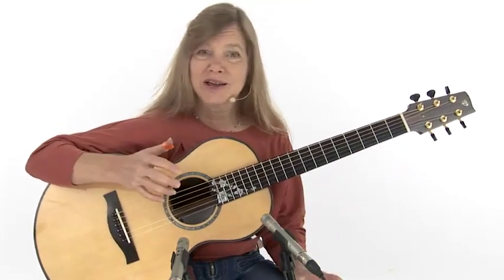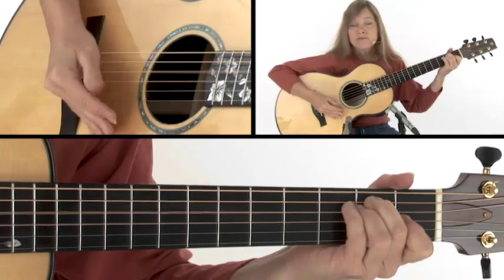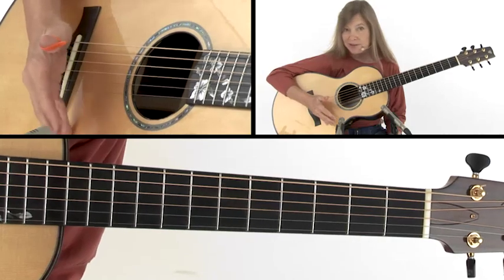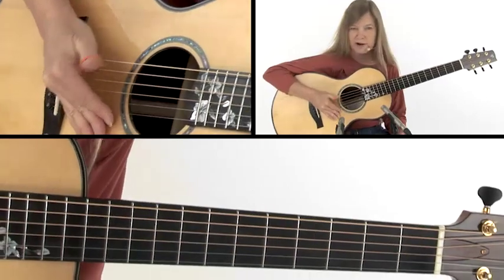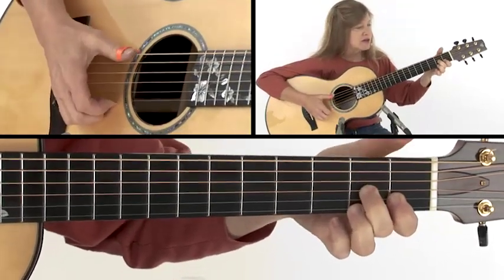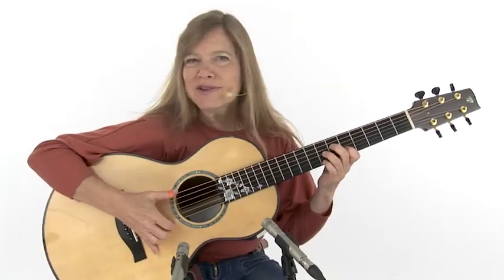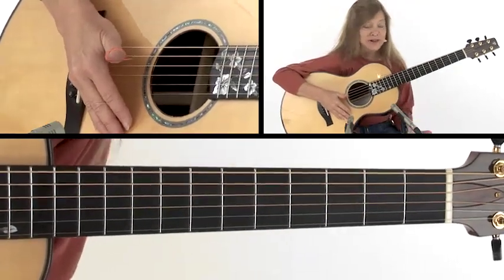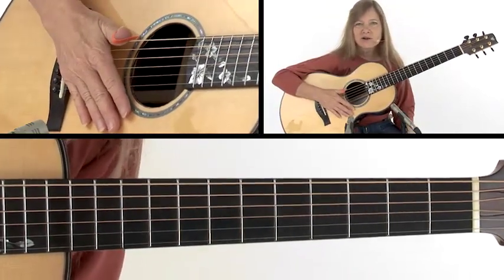🌼 Spring Clean (Your Guitar Picking) Lesson #5 - Muriel Anderson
➤ Save 30% on Your First or Next Order with Code "YTFIRST30"